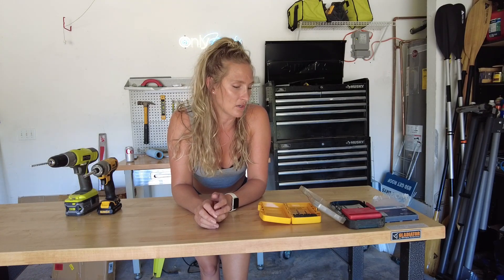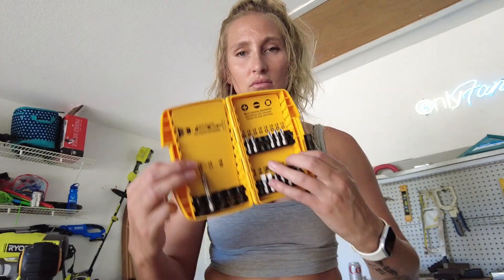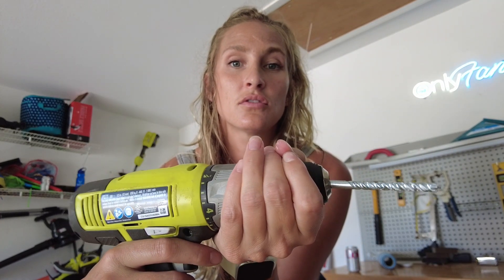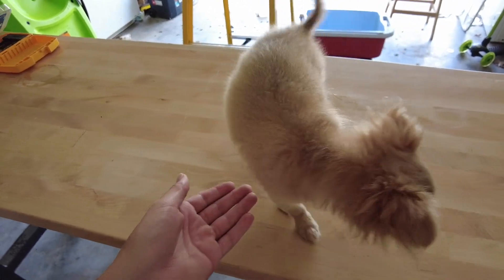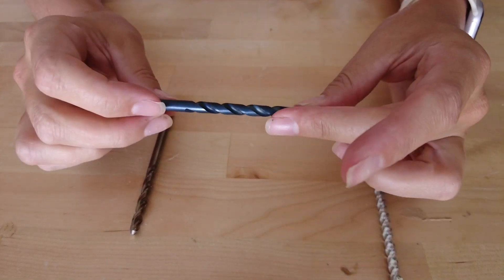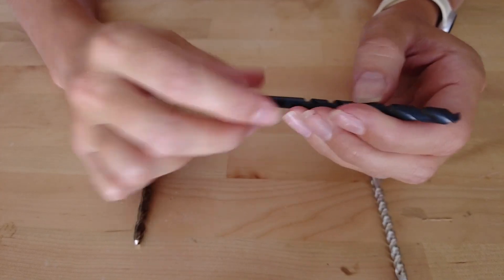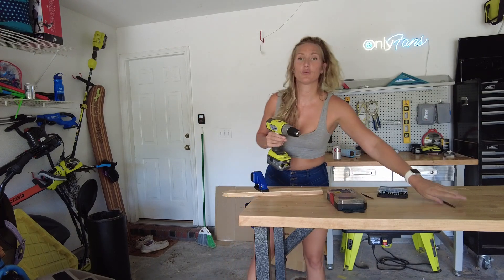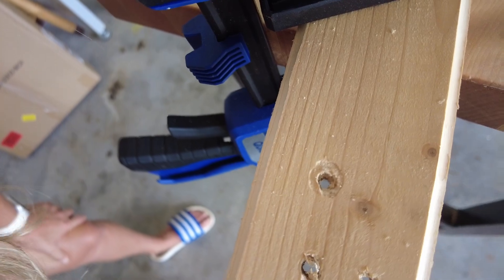What You Need To Know About Drill Bits // Ft Mia The Long Haired Chihuahua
Welcome to the world of drilling for beginners! In this video, we'll be diving into the details of three important types of drill bits - the wood drill bit, the multi-purpose drill bit, and the masonry drill bit. We'll cover their unique features and the best uses for each. We will also cover how to put them in and taking them out of your drill. You'll also discover the many uses of each type of drill bit and how to choose the right one for your project. And don't worry, we'll also be introducing our little co-host Mia, the long-haired Chihuahua, who will be joining us on this drilling journey. So sit back, grab your drill, and let's get started!

Complete Bosch drill bit set I recommend for beginners.

BOSCH 91-Piece Drilling and Driving Mixed Set

Let me know if you have a project or power tool you would like me to tackle next!